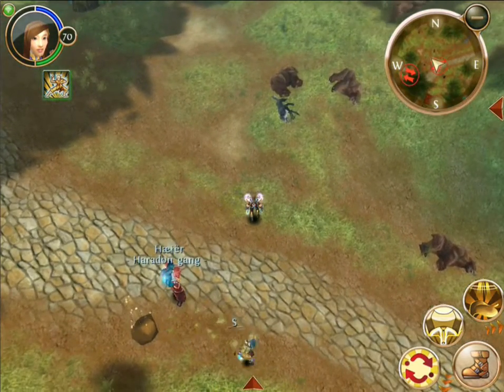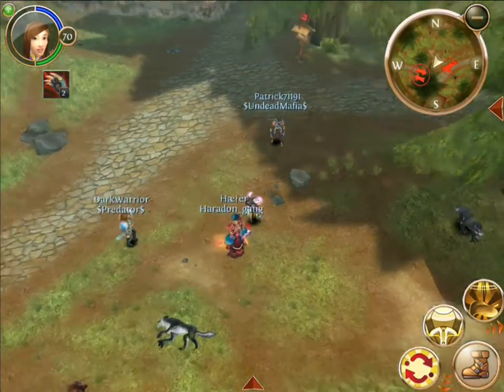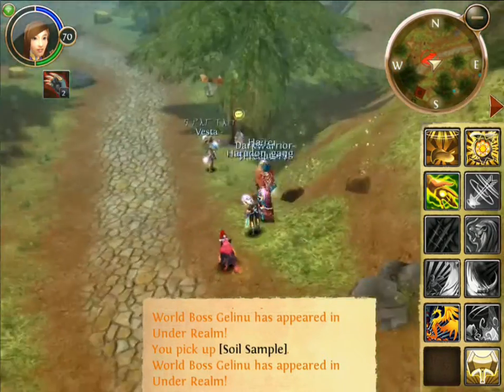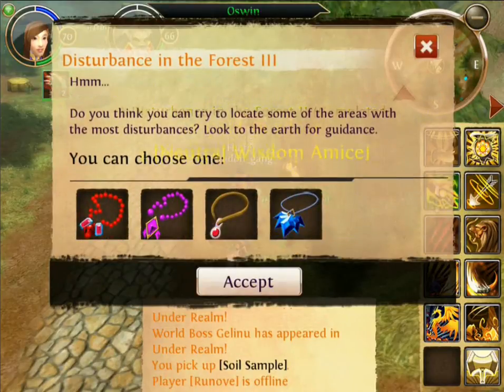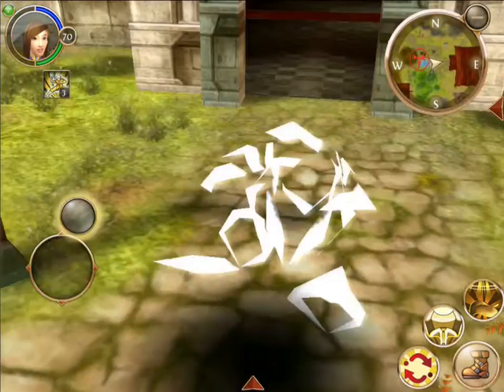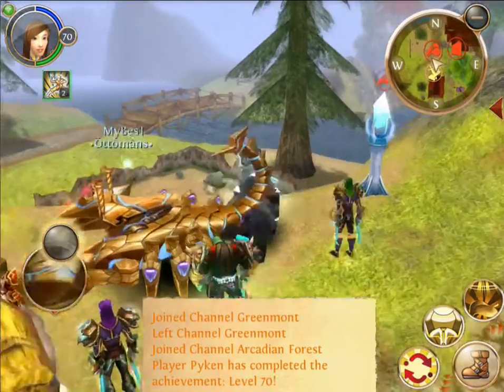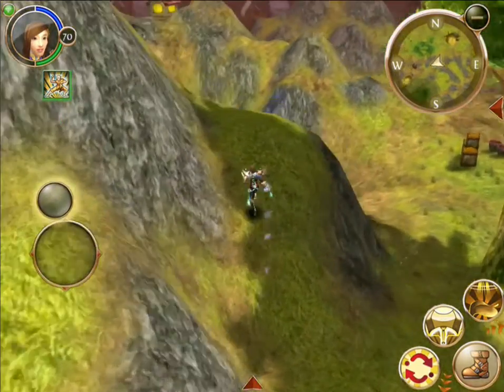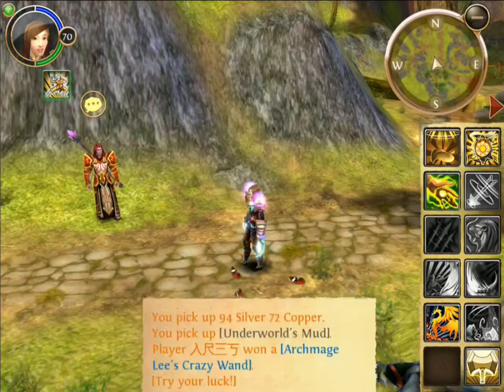Order & Chaos Online Flame: Madness in Arcadian Forest Prerequisite Quests Part 4